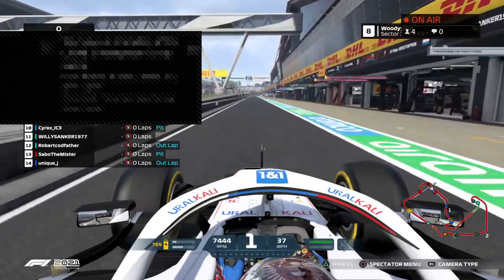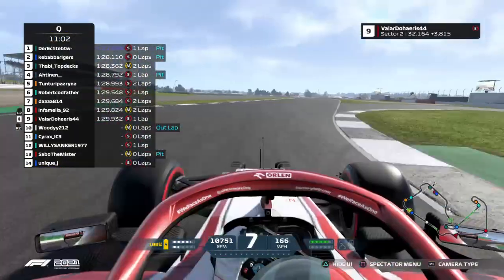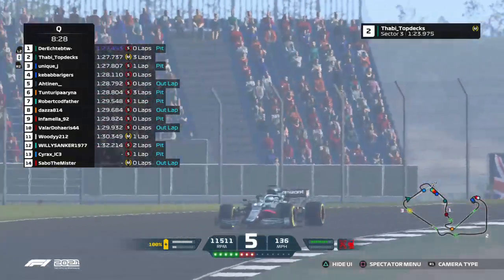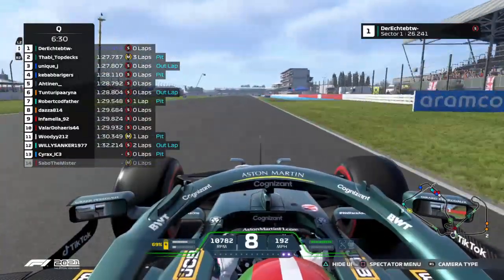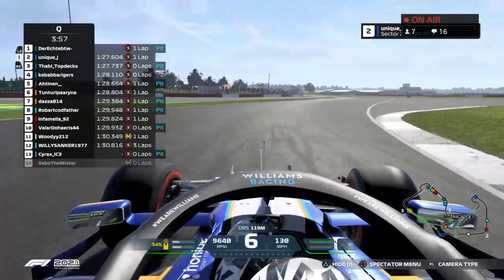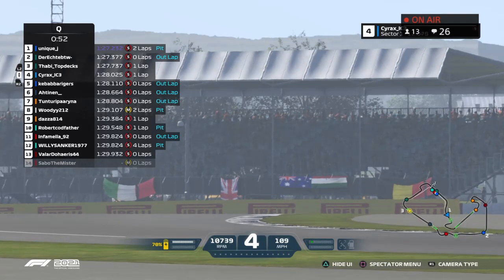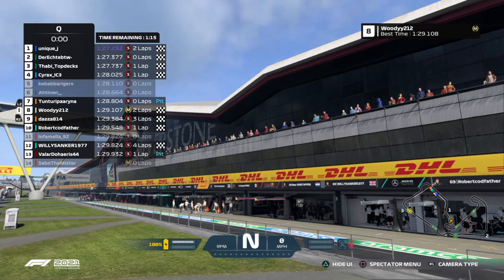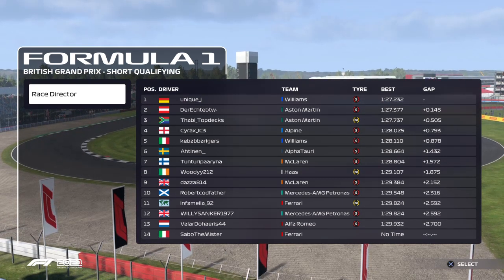Gavra Racing - F1 2021 - Freshman S4 - Round 6: Britain (Part 1)